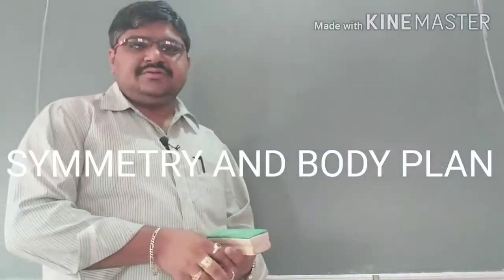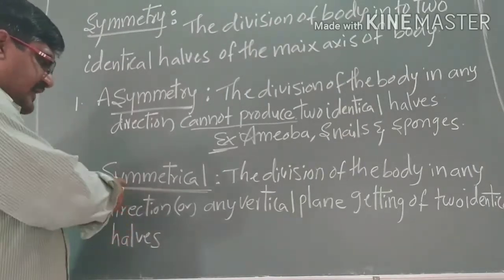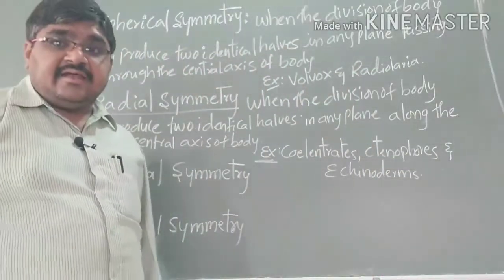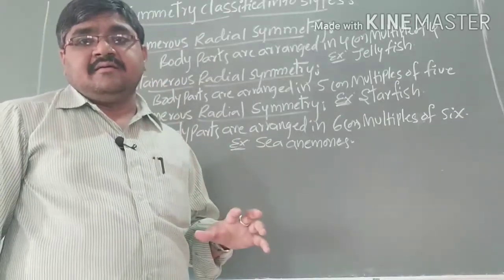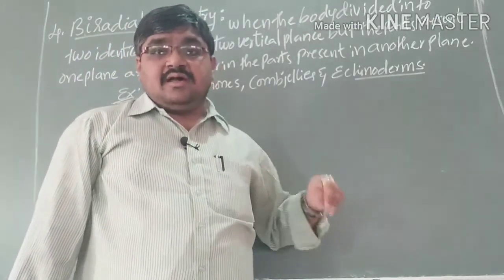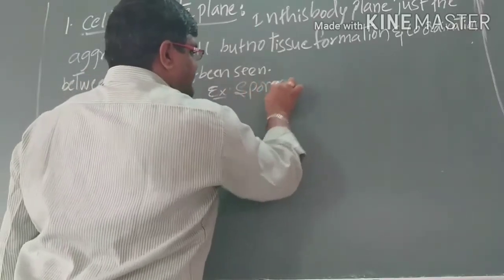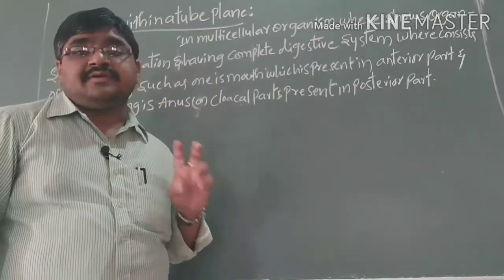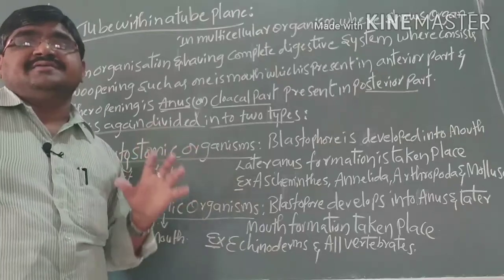SYMMETRY AND BODY PLAN